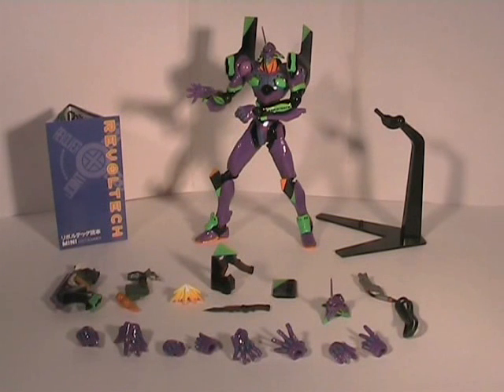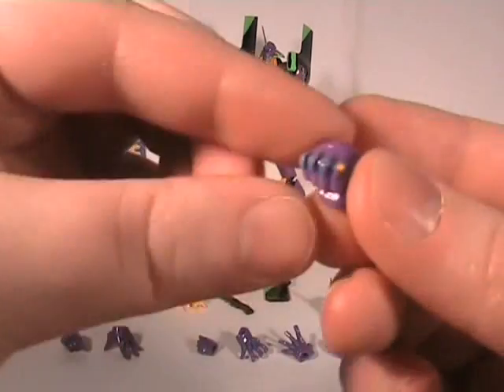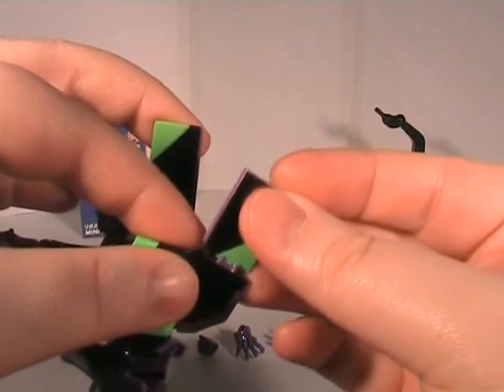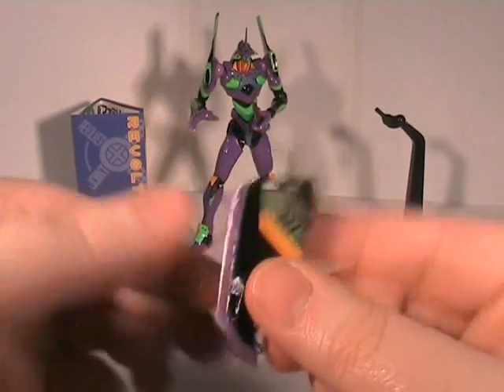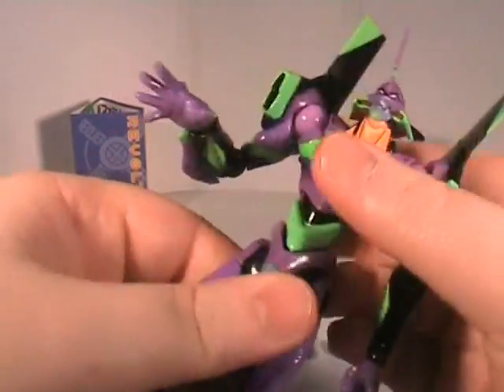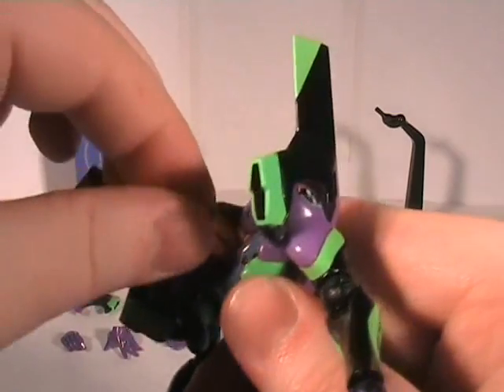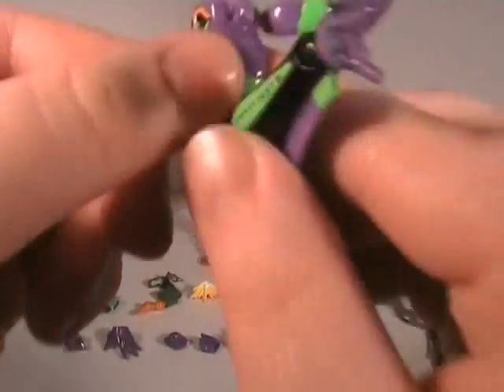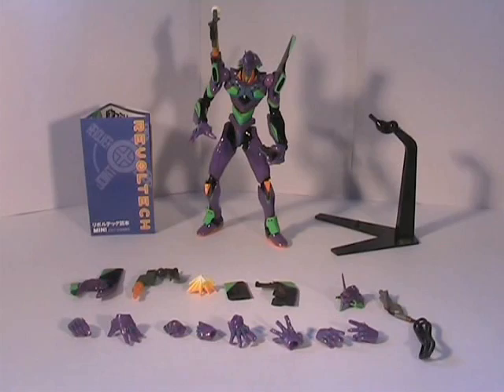Revoltech EVA-1 (Rebuild of Evangelion)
This Unit EVA-1 from Neon Genesis Evangelion, Rebuild of Evangelion.